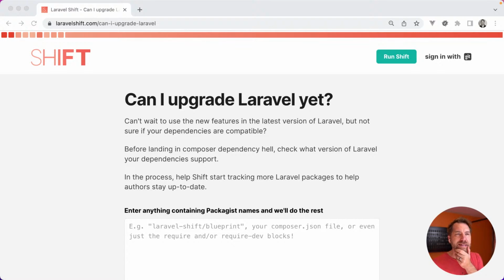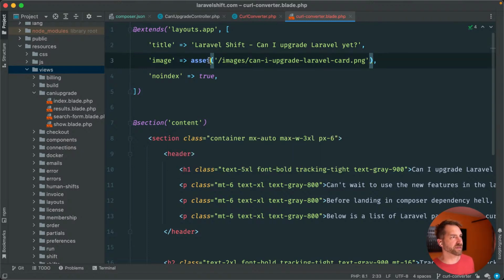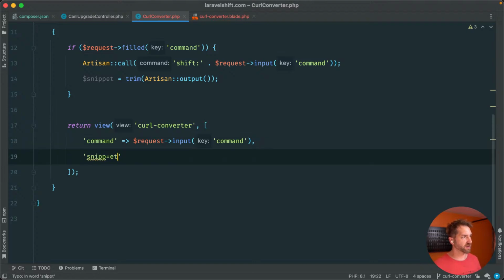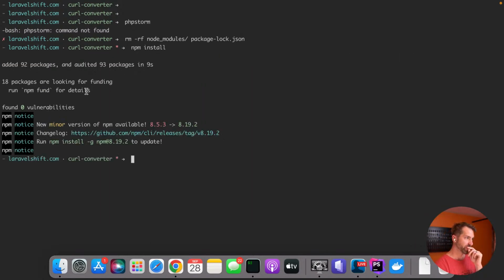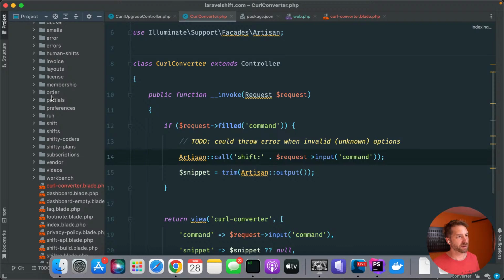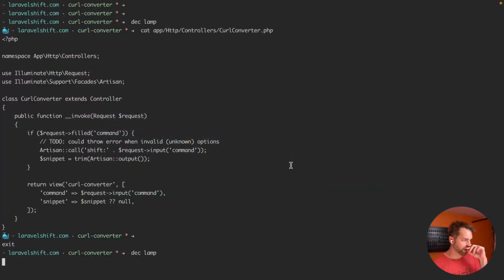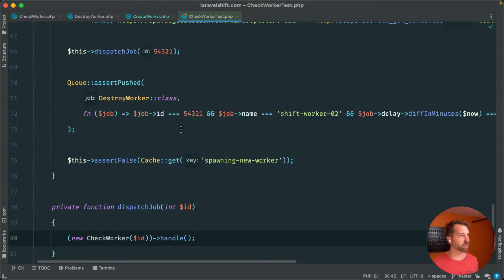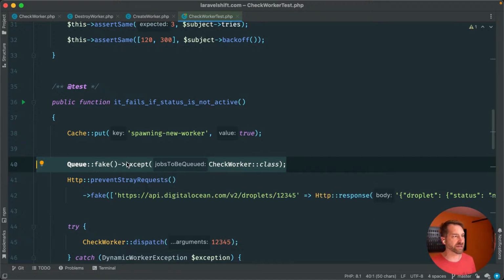Live Stream - Web UI for Curl Converter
In this live stream, I'll build the web UI for interacting with Shift's curl converter.